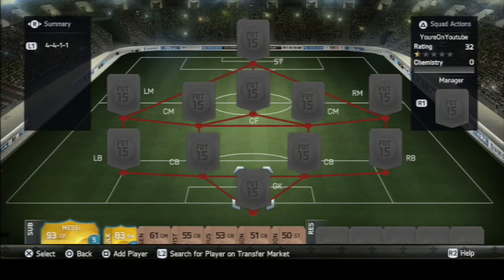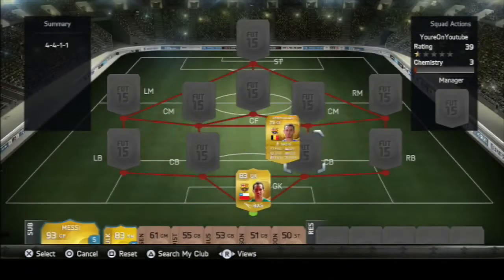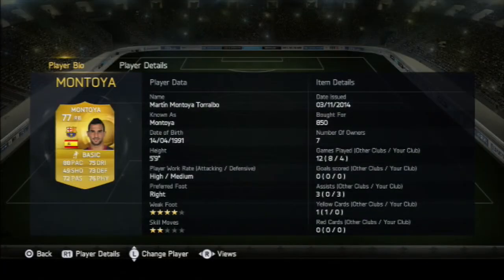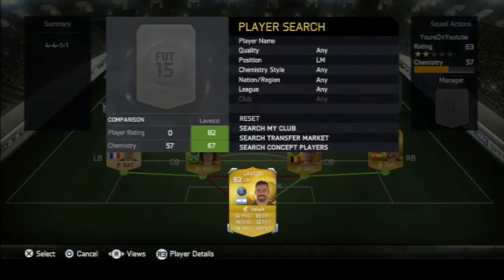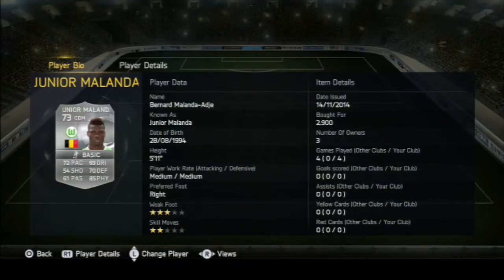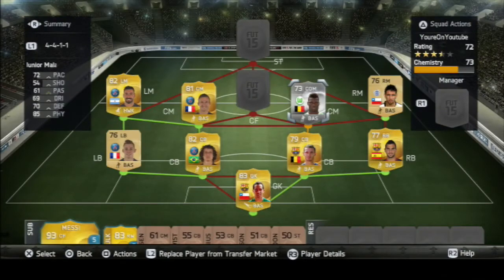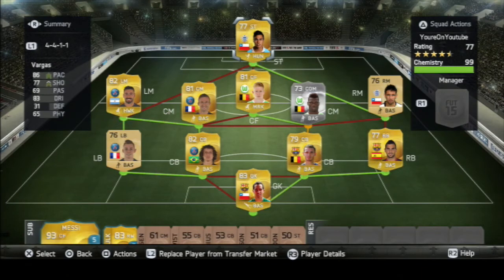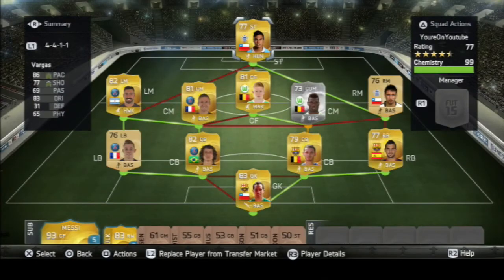FIFA 15 | UNBEATABLE 25K SQUAD BUILDER W DAVID LUIZ, LAVEZZI AND VARGAS!!!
Hope you guys enjoy the video and make sure to build this incredible squad.